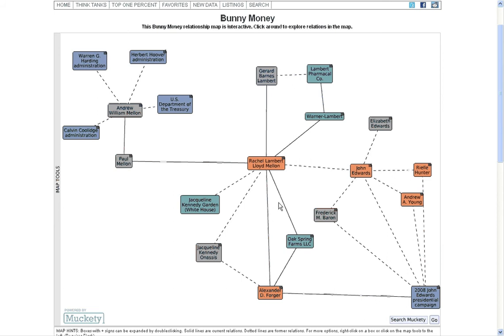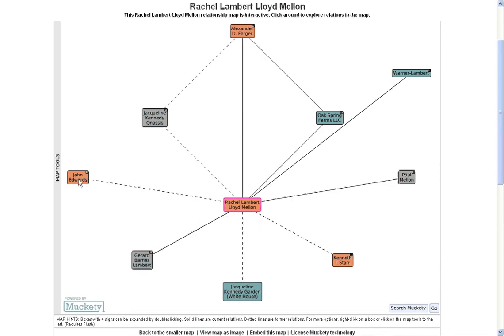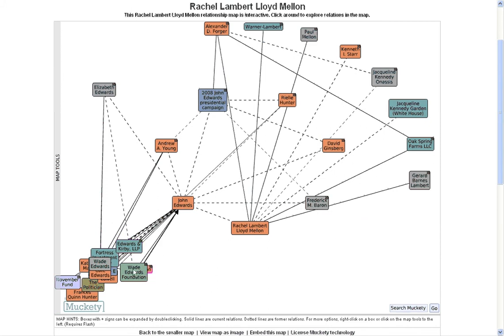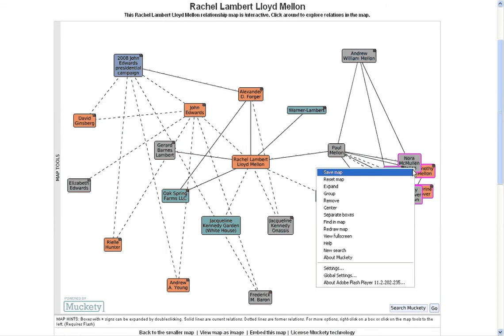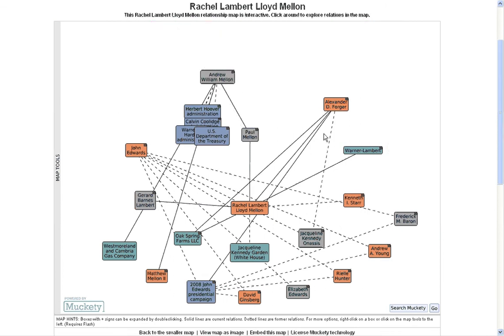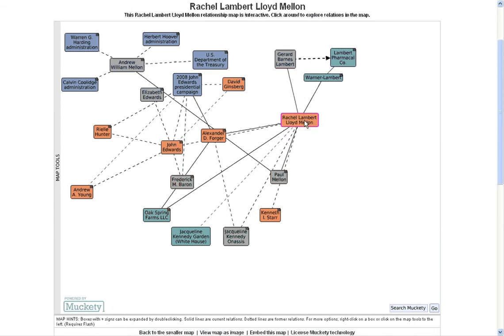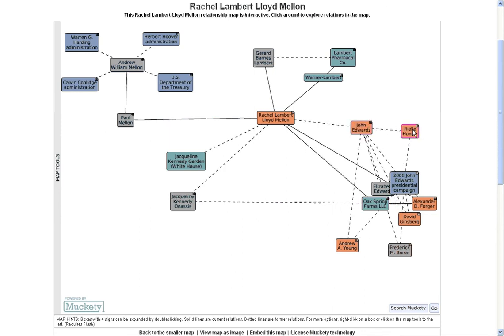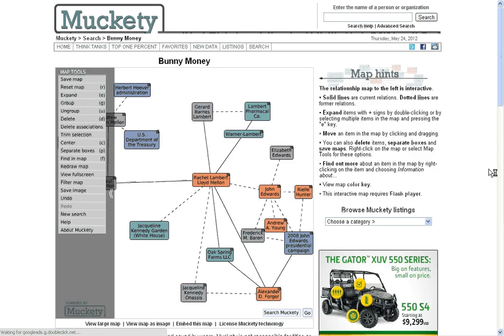How to make a Muckety map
Step-by-step video showing the making of a Muckety map.